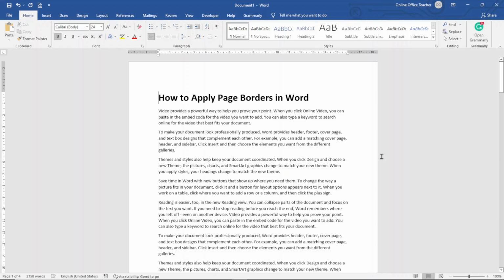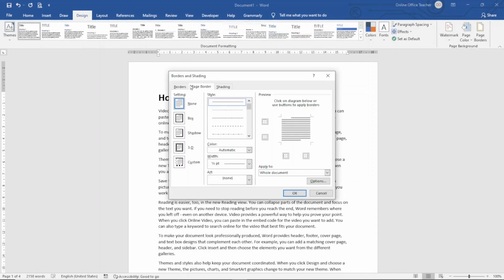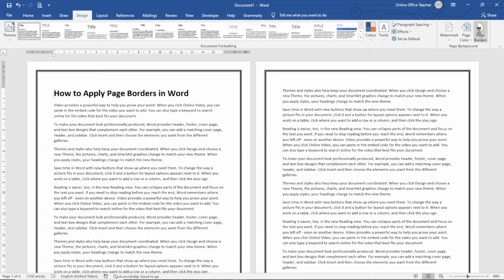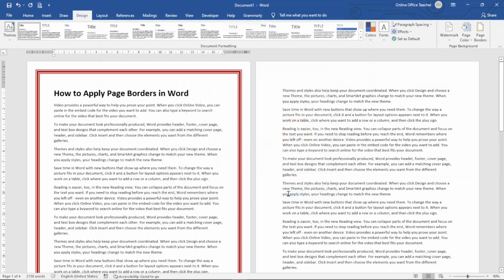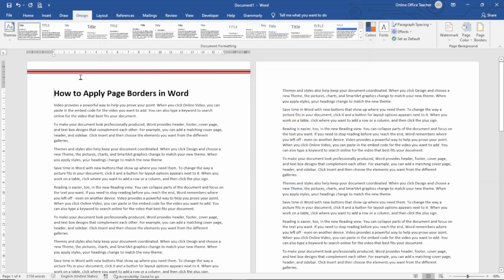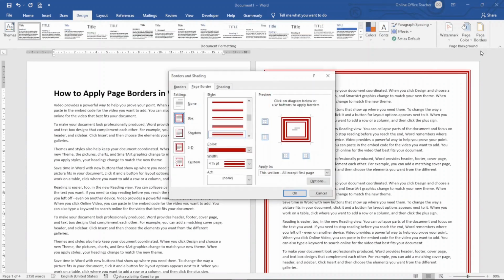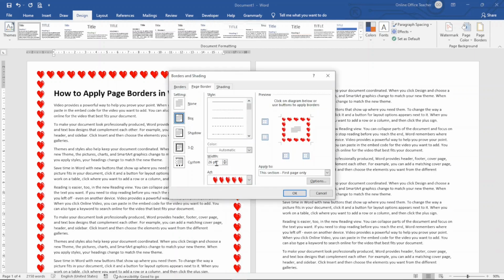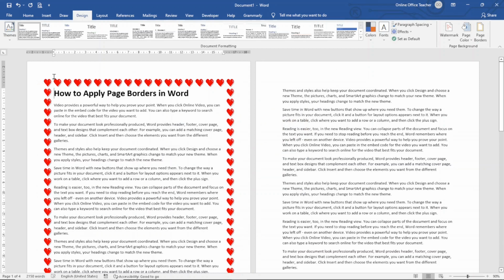How to Apply Page Borders in MS Word | Word Tutorial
In this ms word tutorial, you will learn how to apply page borders in ms word.

Learn Microsoft Office Word, Excel and PowerPoint. On this channel I help you manage your Data and Information through online video tutorial.